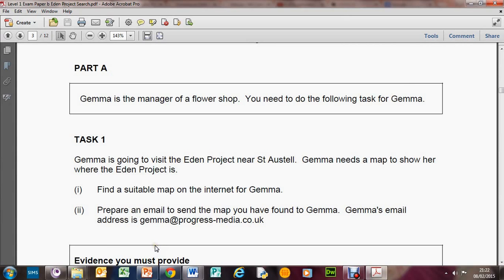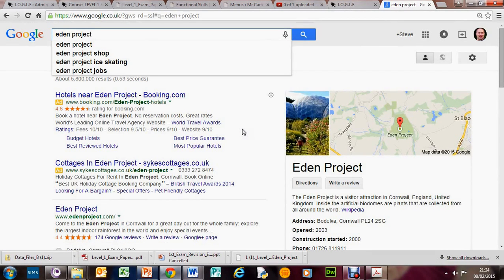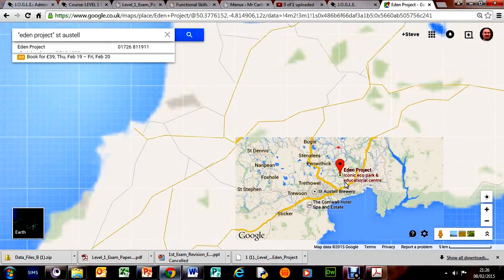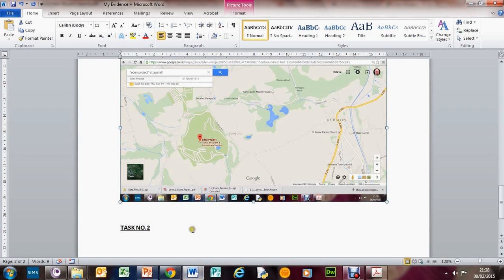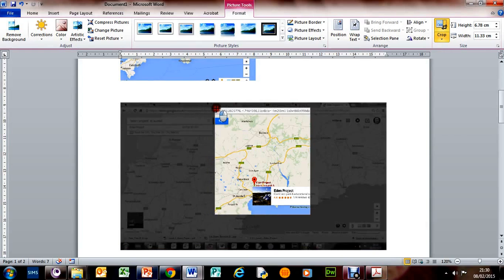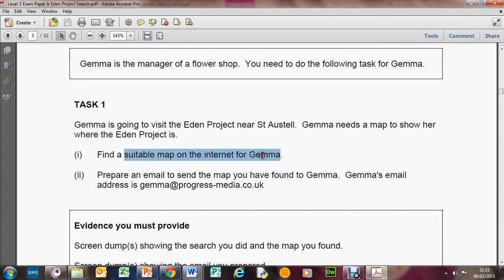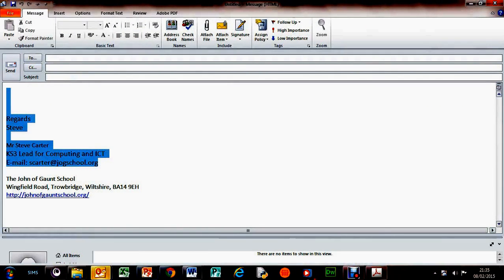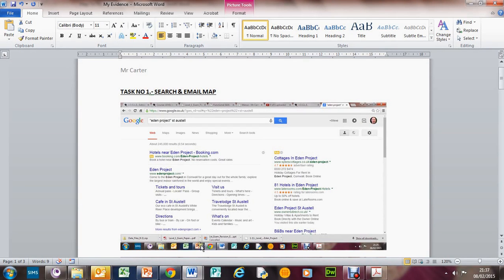Video 32b FUNKY SKILLS Video 2 Part A Task 1